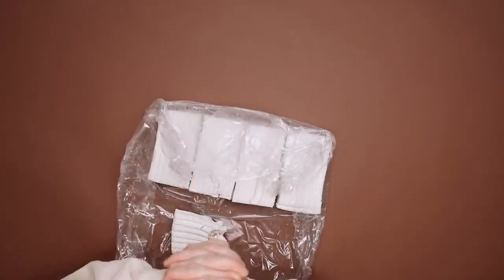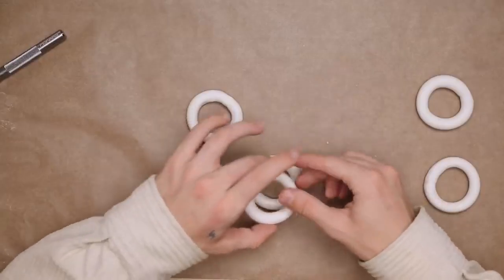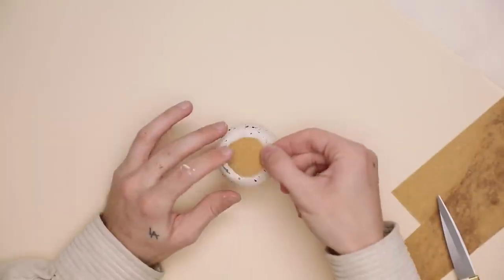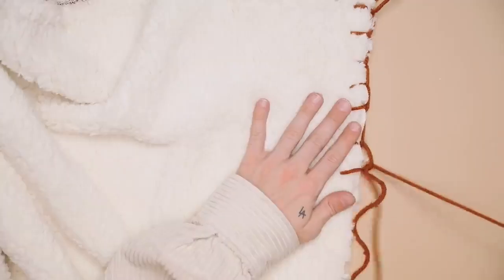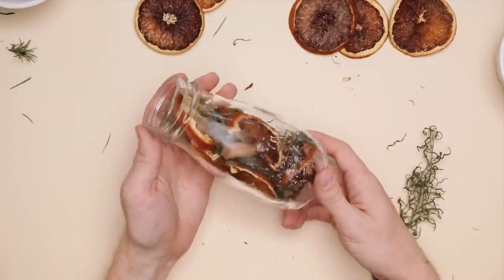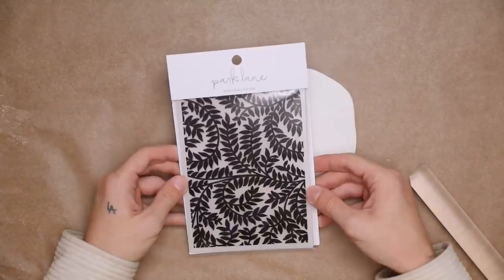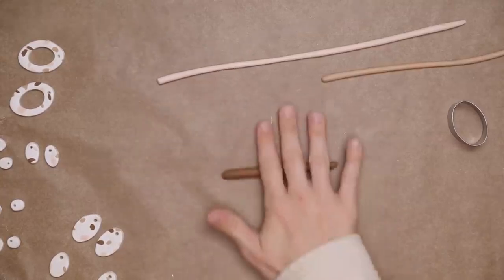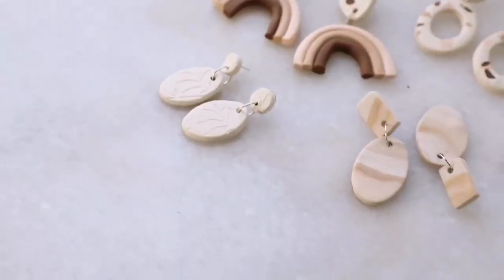DIY Christmas Gifts People ACTUALLY Want! Last Minute AFFORDABLE!